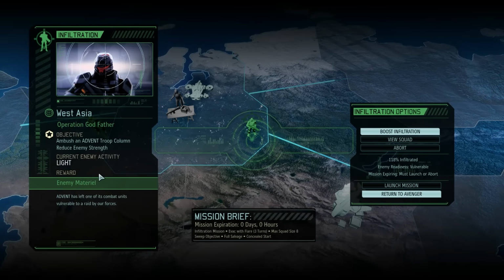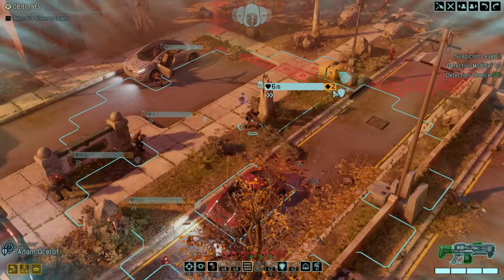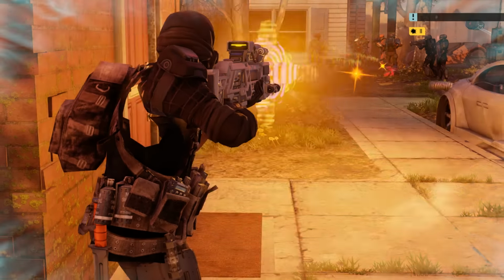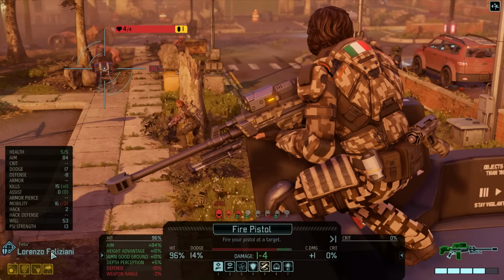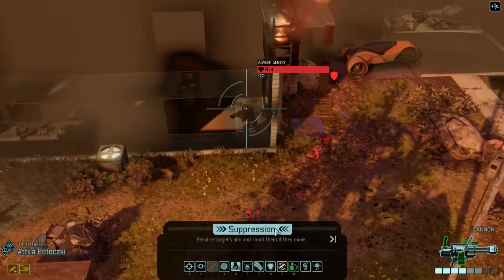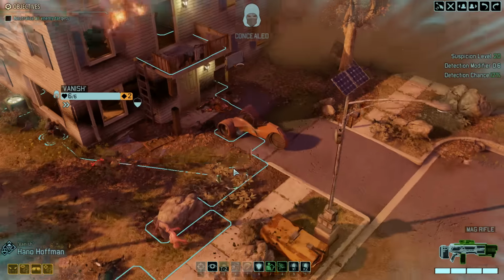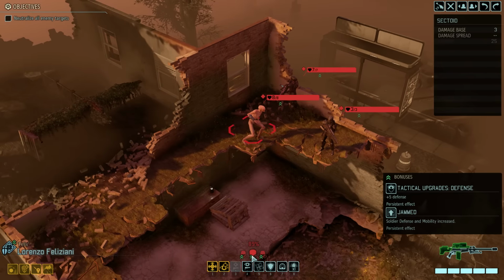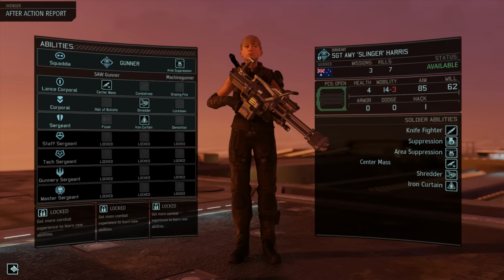XCOM 2 - LW2 - Take 2 - Episode 32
We're going to ambush Advent again. With Felix on sniper duty and Vanish silently murdering stuff from the shadows they won't know what hit them!

Cheers,
Stealth